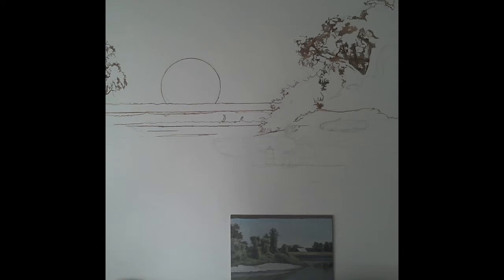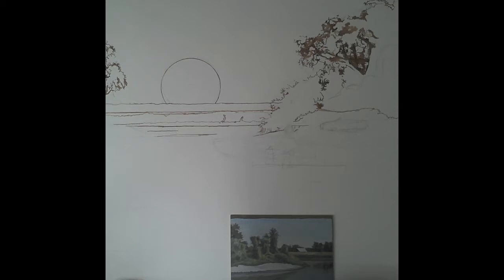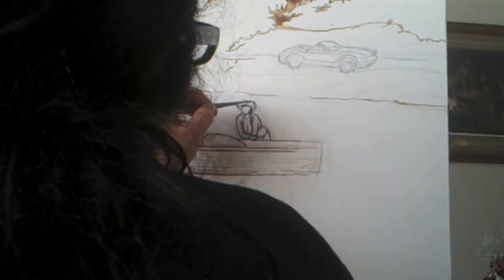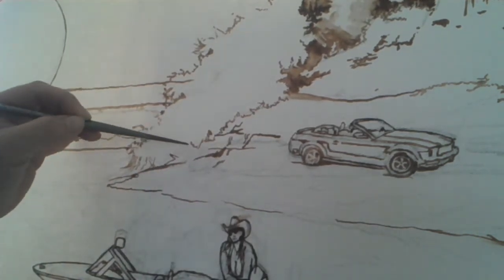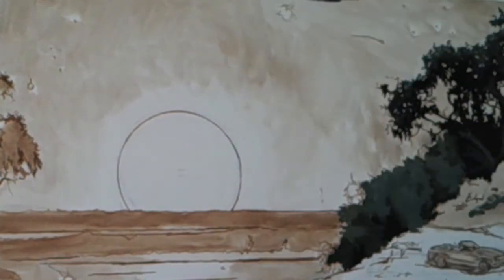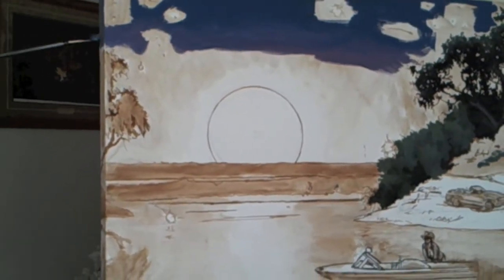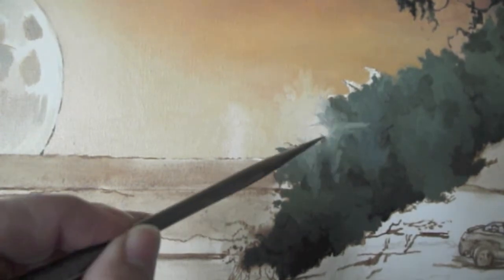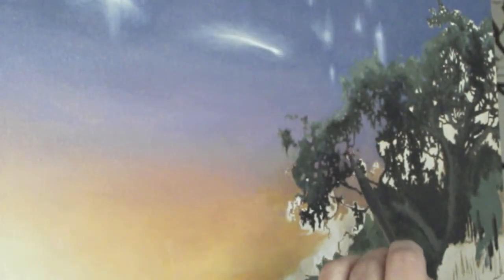Rita Alvarez Paint Demonstration: Harvest Moon - pt. 1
Paint demonstration of Harvest moon on Sacramento River by Rita Alvarez. blog: alvarez-art.blogspot.com